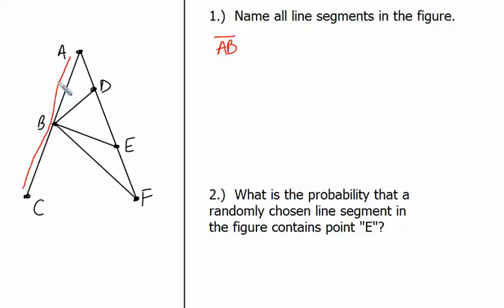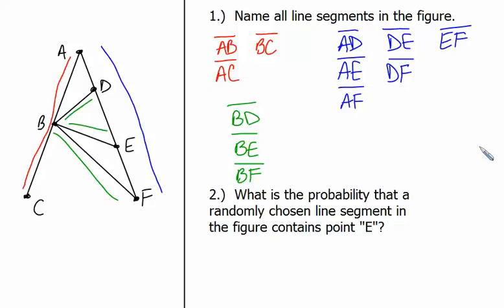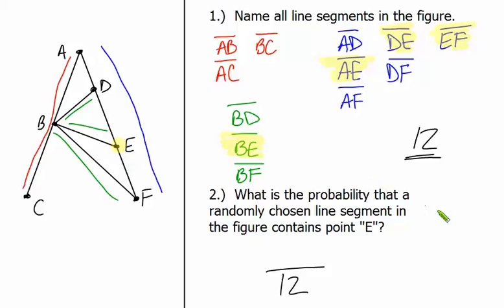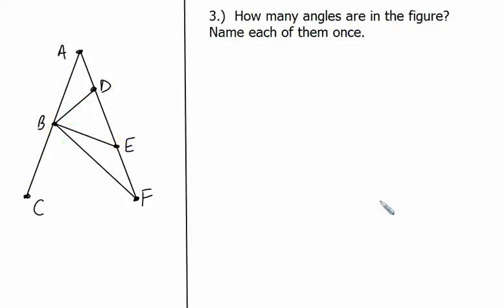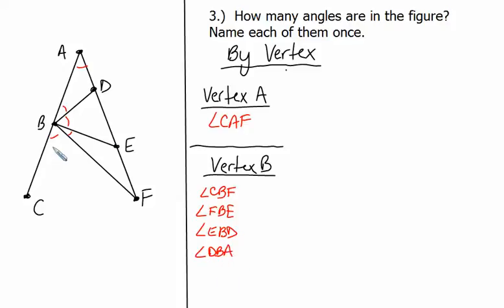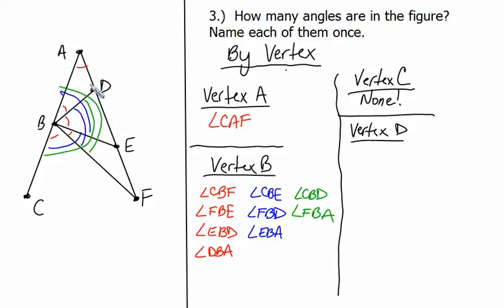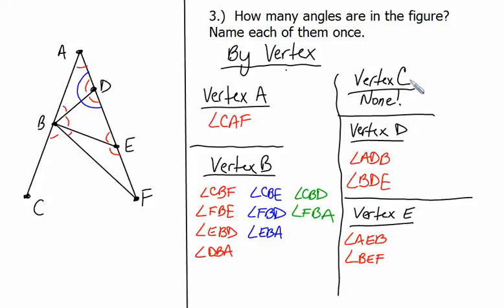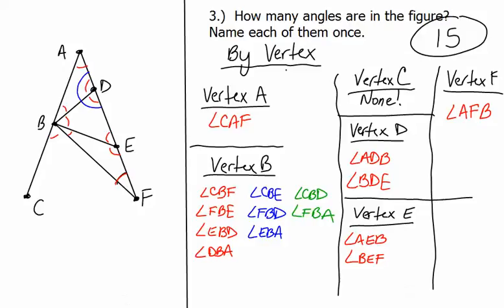Building Blocks of Geometry